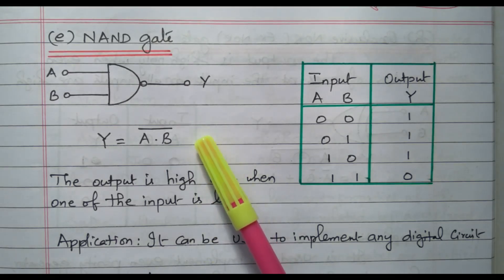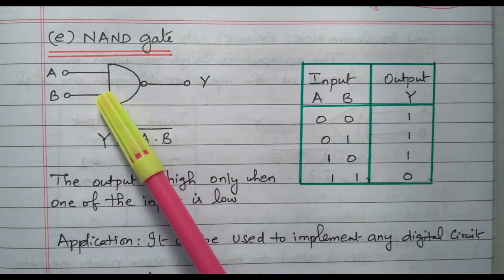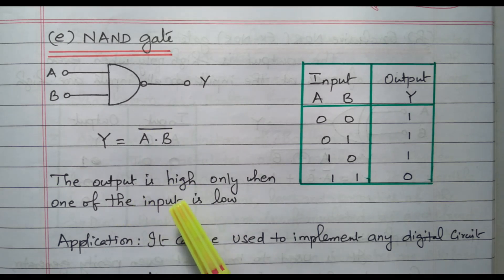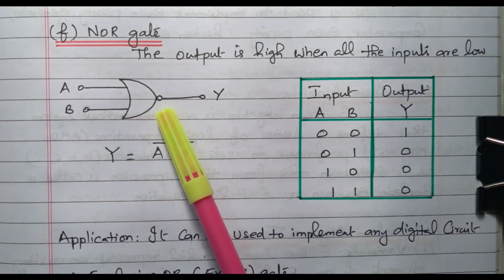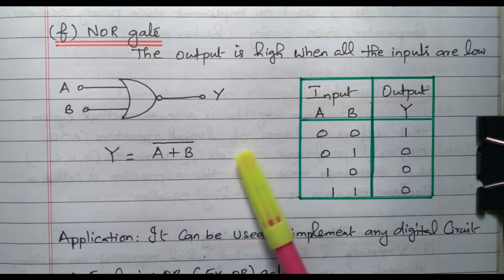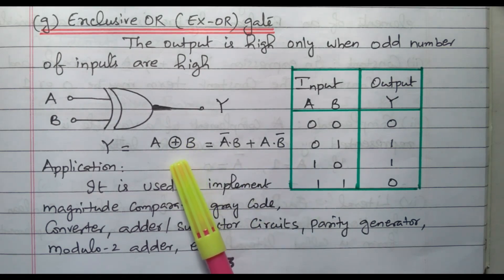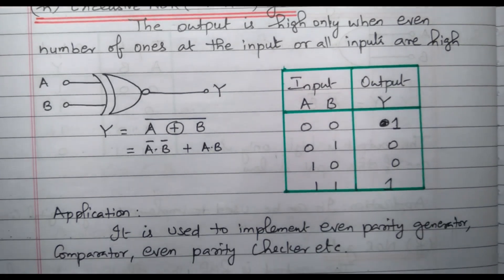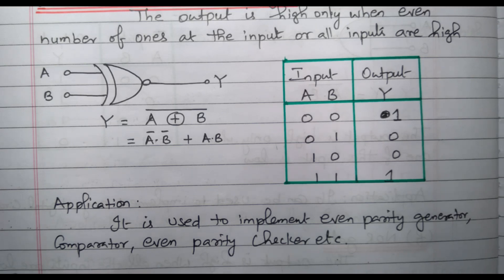55 Logic Gates Derived Gates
Lecture Series # 05 Standard Representation for Logic Functions - SOP Form and POS Form

Lecture Series # 06 – Logic Gates and its Implementation